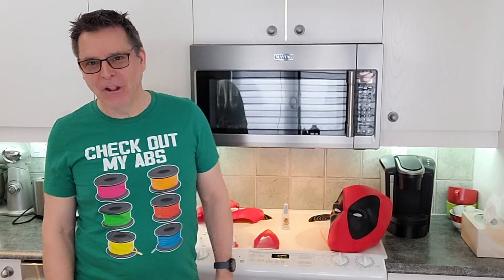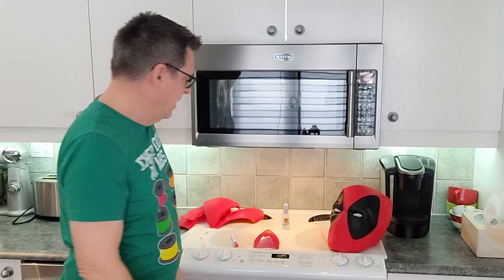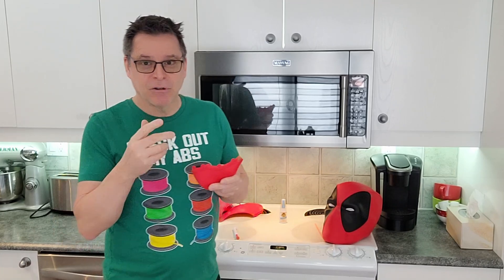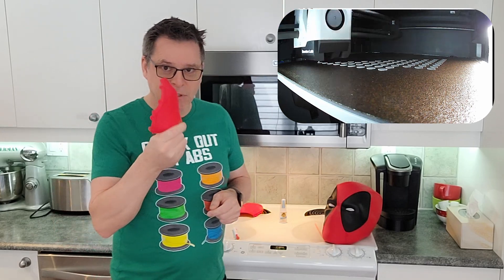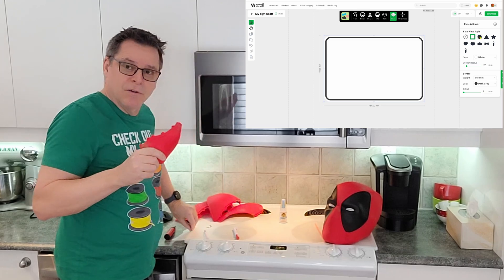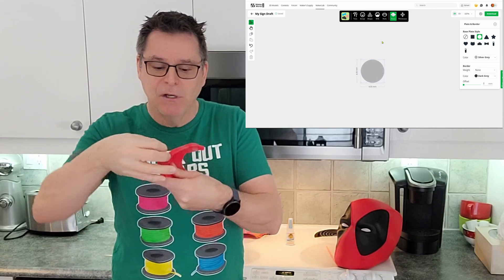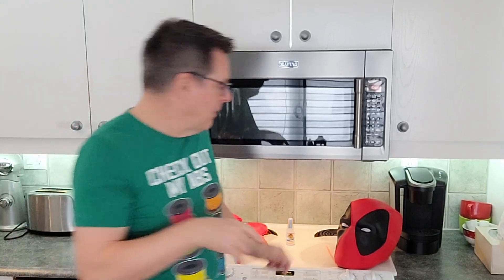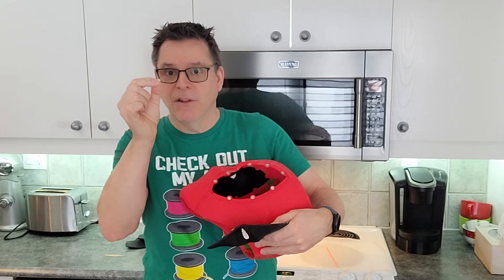Caution: Scaling 3D Printed Helmets!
When scaling a 3D printed mask or helmet the magnet holes end being too big in diameter and depth. The depth is more critical and I'm sharing 3 methods to assure better part connections. If the magnet are spaced too far apart it will not hold the parts together as well as when the magnets actually touch.
Let me  know if you've faced this challenge and how you corrected it.

I really like Gorilla glue and specifically this one because the bottle has the dropper tip and the brush option.

Budwin's makerworld account with lots of masks and he makes great masks